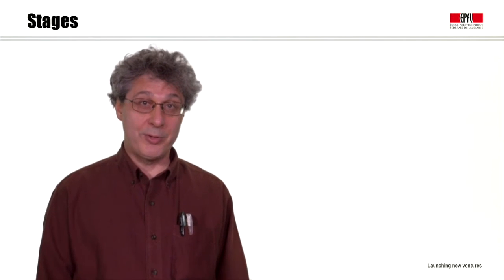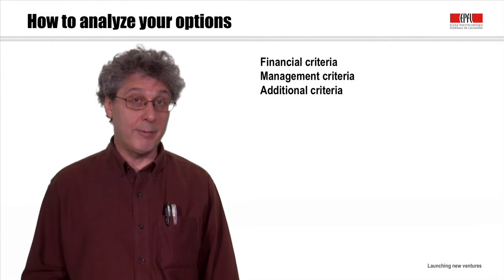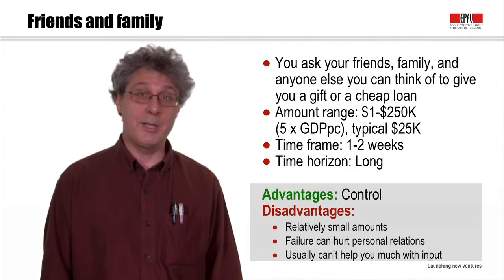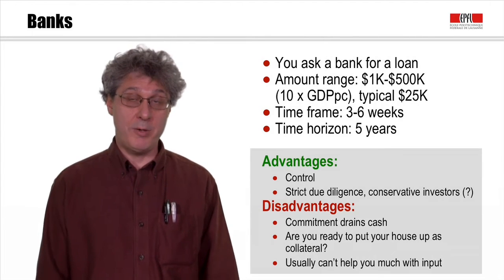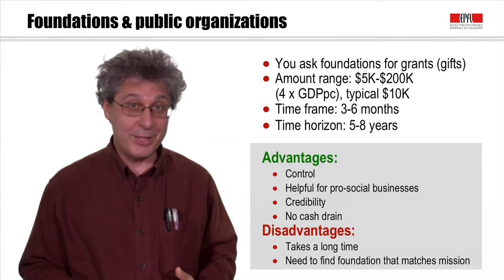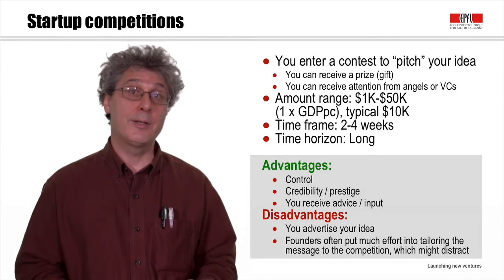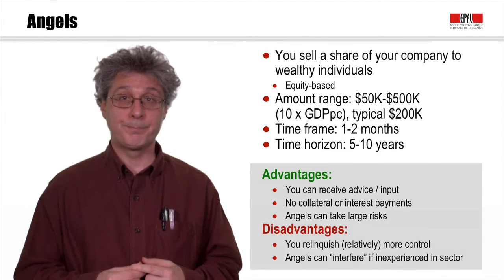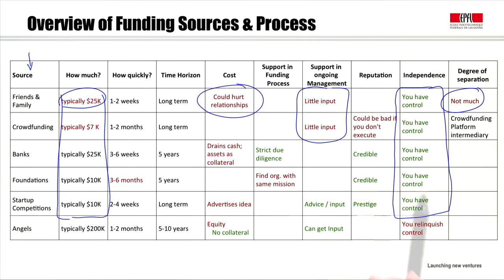4.3 Seed & Startup Financing